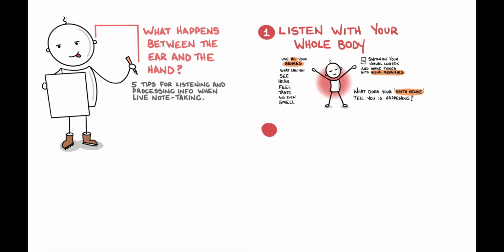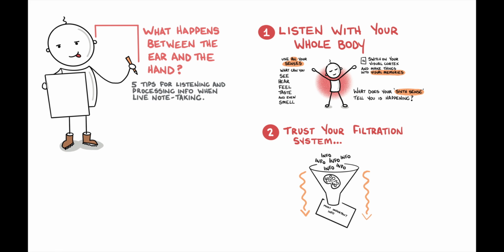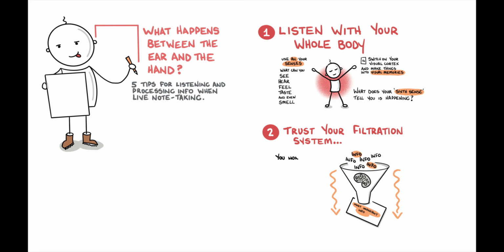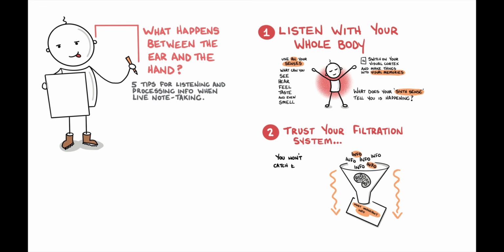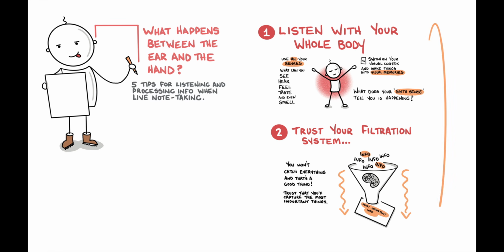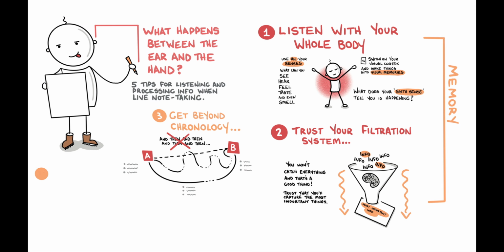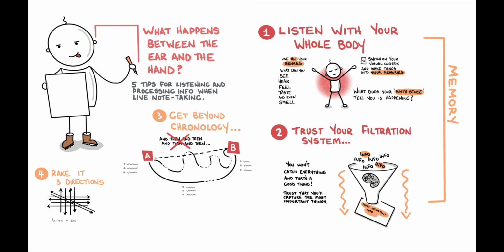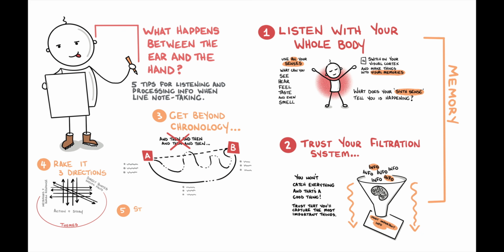How to listen and process information while live visual note-taking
Ie, what is happening between the ear and the hand? The first big question people have when wanting to learn visual note-taking is 'how do I draw?' the second question is, 'what do I draw??' This video addresses that second question. I, this video I have compiled my top 5 tips for listening and processing information while live visual note-taking / sketchnoting / scribing.

If you would like to learn more about visual note-taking or sketchnoting, you can check out my online self-paced course 'Sketchnote Fundamentals' that can take you through step by step how to build these skills that you can then apply onto paper or your iPad!

Leave a comment to let me know what you think of it.

Inspired to pick up a pen? Good on you! Here's a great place to get you started:

The future is creative. For individuals, for businesses, for the entire world of work. Creativity is THE asset you should be investing in. But you don’t have to take my word for it, I've found 100 resources from experts across the world that explore the why and how of creativity, storytelling and drawing. From articles, to podcasts, books and TED talks. All compiled in one PDF. Enjoy.

Want some visual storytelling inspiration delivered straight to your inbox each week (mostly)?